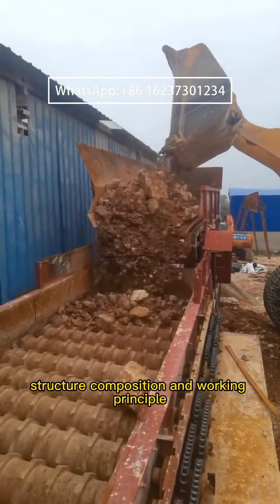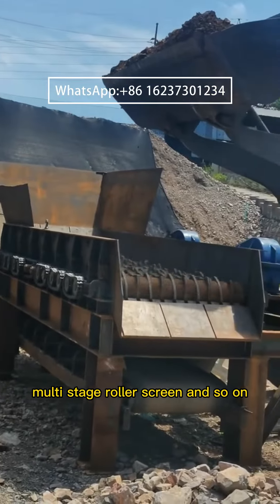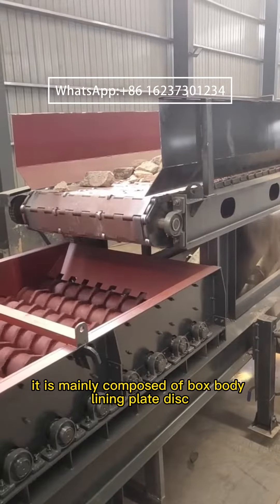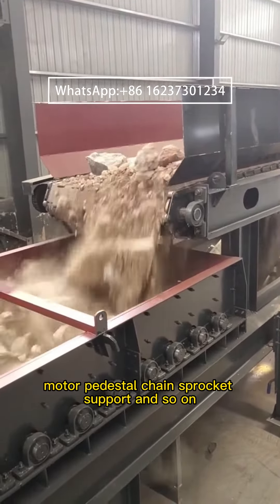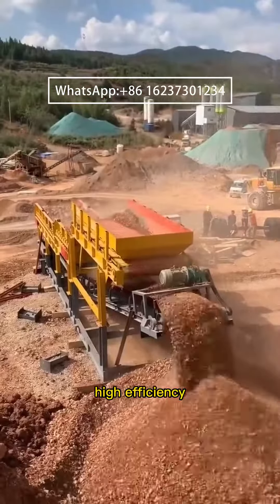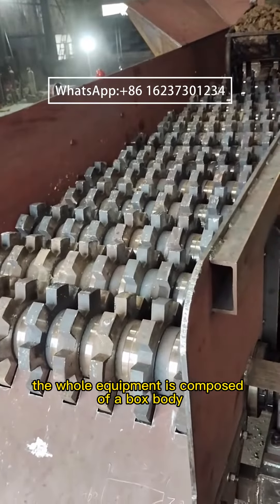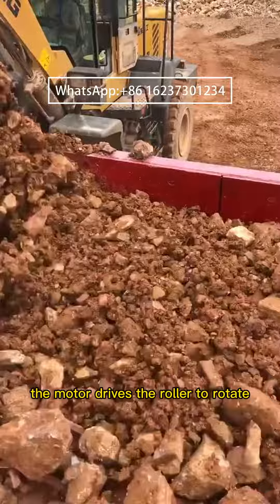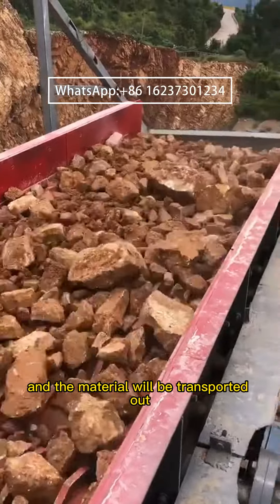Structure and working principle of sintered coal roller screen machine#centrifuge